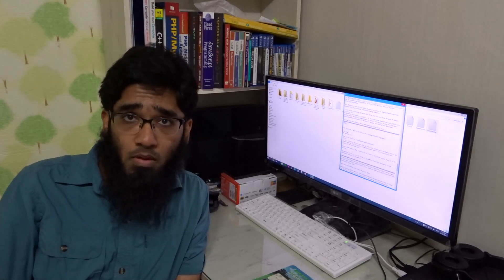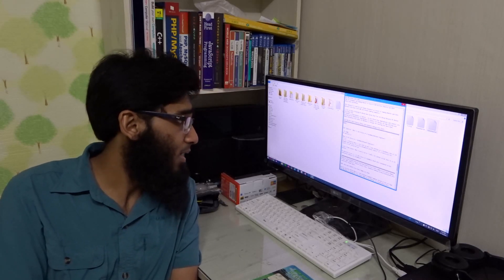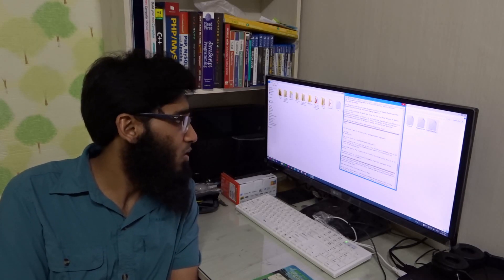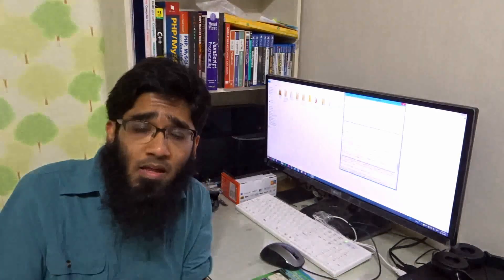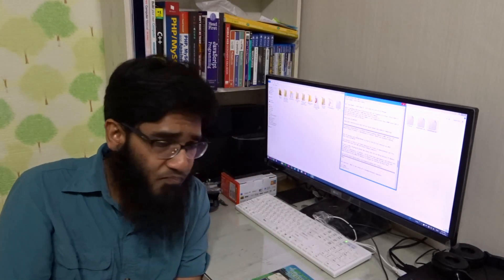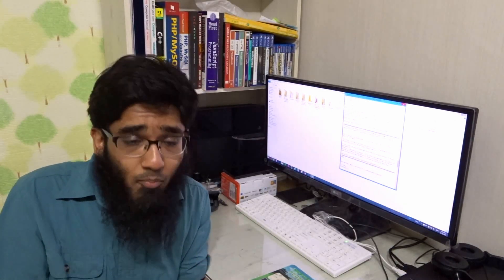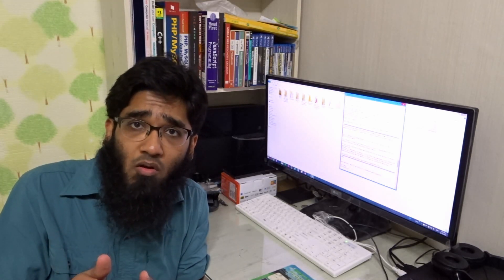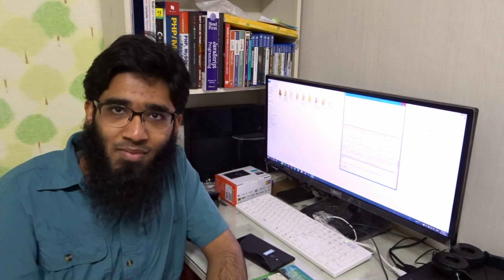Question - What is the future of a SysAdmin(System Administrator)/Network Engineers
Hi Jimmy
My question is:

What is the future of a SysAdmin/Network Engineers?
Hi Jimmy,
I'm in a situation where I just lost my job. I was working as a SysAdmin, but it all changed when my boss hired this automation python expert. He is basically the "cause" of me loosing my job.

I don't blame anyone. What I used to do in 5 hours, his python script does it in 15 minutes.

My question to you is - is the future of SysAdmins dead? Will automated script eventually replace all SysAdmins?

The  SysAdmin We Use to Know Will Die Because Now System Administrator Need to Write Scripts to Administrate the Computers So If You Still Want to Be a SysAdmin than Learn Python Programming.

Same is for Network Engineers Which We Need Less Because We are Moving into Wireless Networks.